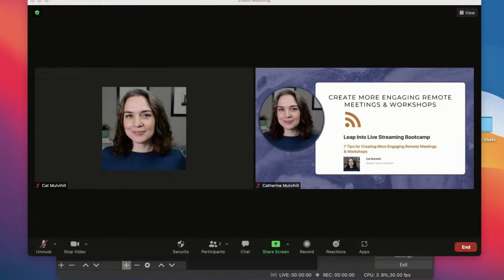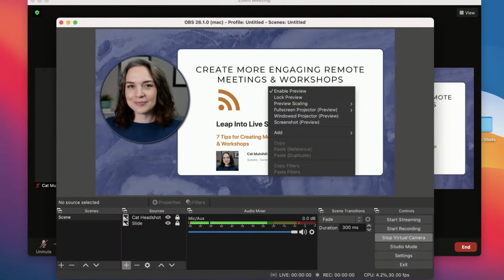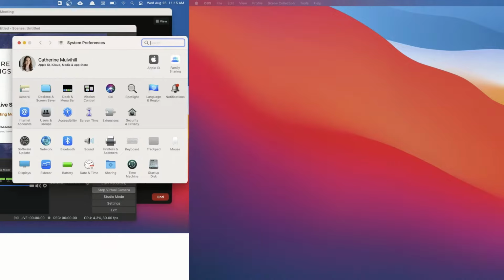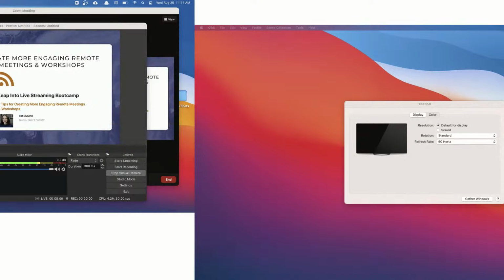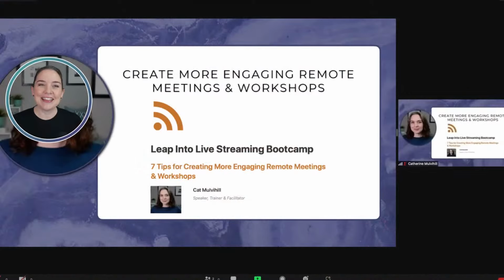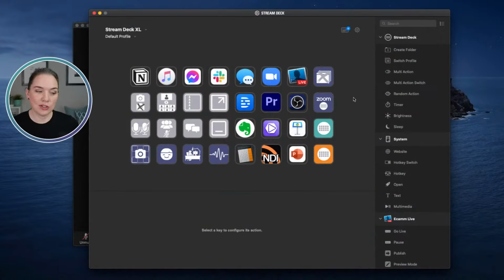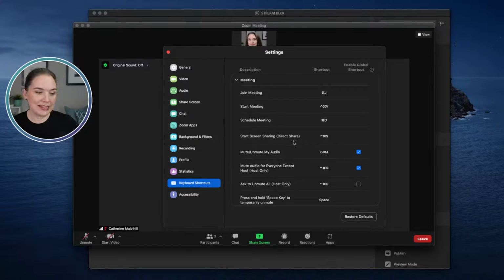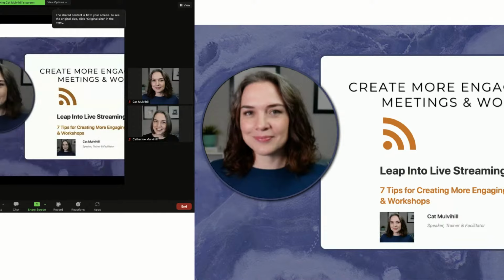Using a Virtual Monitor for Zoom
Why use a virtual monitor for Zoom? A virtual monitor is a great option if you want to share a high resolution OBS or Ecamm production but don't have a 2nd monitor. It's an affordable and space-saving option.

✳️  VIDEO: Get a Higher Resolution Virtual Camera in Zoom